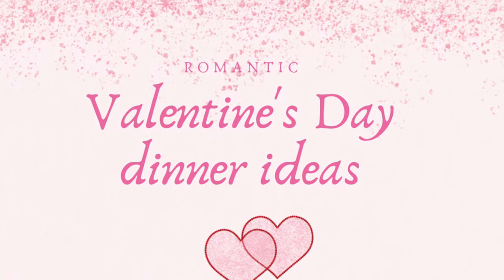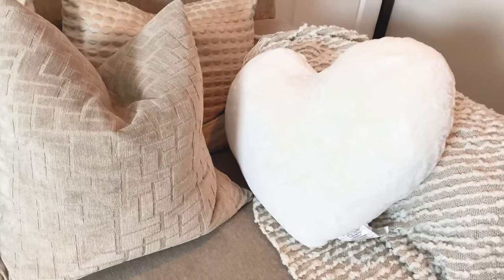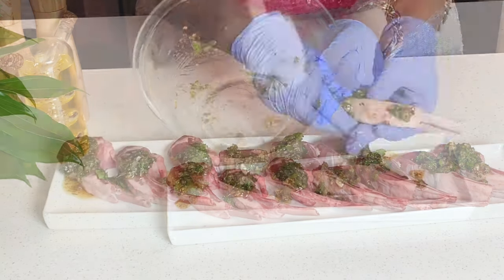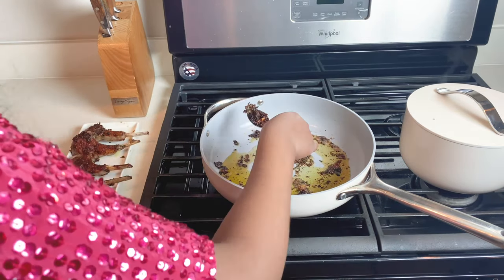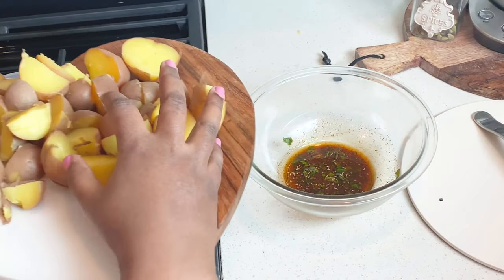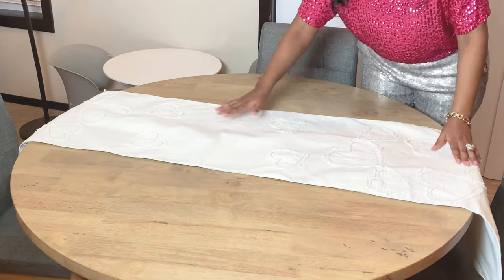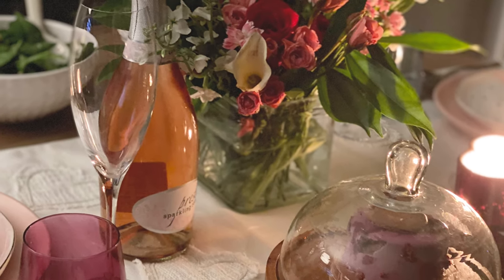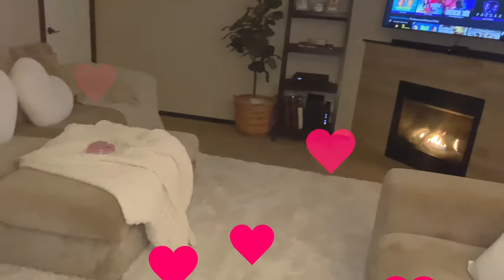Valentine’s Day dinner ideas! | Date night | ETHIOPIA NEGASH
Hi Everyone!
I’m today’s video, I’m sharing a Romantic dinner idea. You could also use this recipe for your friends get together.

|| GARLIC & HERB LAMB CHOPS ||
5 garlic cloves pressed
3 tbsp of olive oil
2 tbsp of fresh parsley or you can use
 2 tbsp of dried parsley
2 tbsp of preferably Tabasco original red pepper sauce but I’m using berbere which is ethiopian traditional spice
1 tsp of sea salt
1 tsp of black pepper and
1/4 teaspoon of dried thyme

|| SKILLET FRIES ||
3 tbsp of olive oil
1 tsp of kosher salt
1tsp black paper
1tsp of paprika
1tsp of dried parsley or fresh parsley
2 tbsp of butter
5 cloves of minced garlic

sauce ingredients
 1/2 cup of chicken or beef stock
  2 tablespoons of unsalted butter

|| SPINACH AVOCADO SALAD ||
1 cup of spinach
1 cut up avocado
1 cut up tomato
1 chopped Jalapeño
Chopped onion
1 clove of minced garlic
Salt
Paper
1 tbsp of Olive oil
1 tbsp Lemon juice
2 tbsp of water

|| SAME or SIMILAR PRODUCTS USED ||
Glass 2 in 1 oil and vinegar holder
Tea pot and cup set
Tea kettle
Heart shaped small bowls
Heart shape cutting board similar -
Cake stand small
Magnetic measuring spoons
Garlic press
Pink plates (similar )